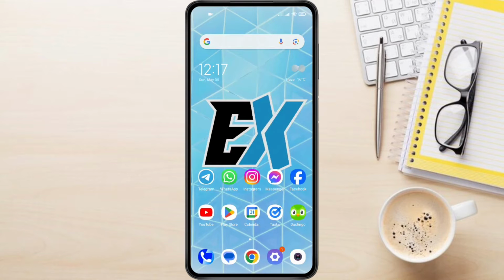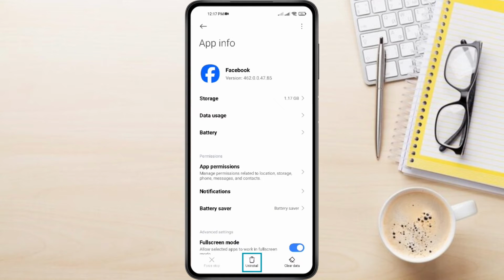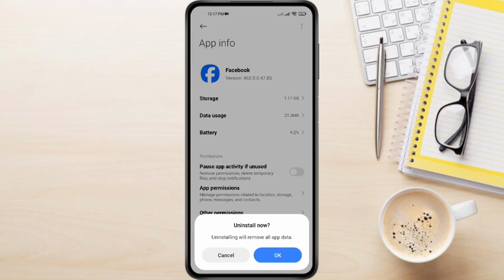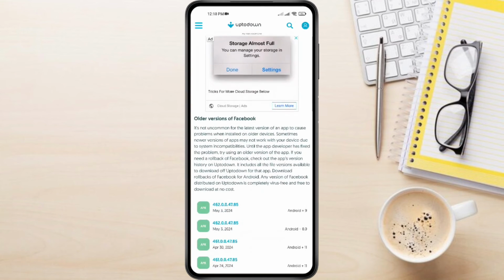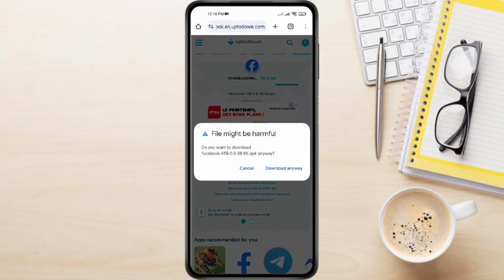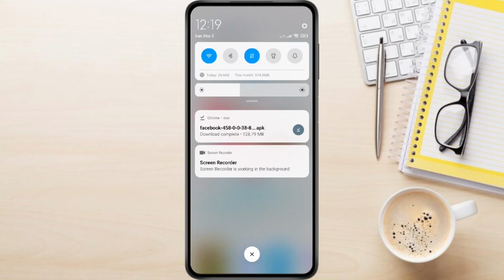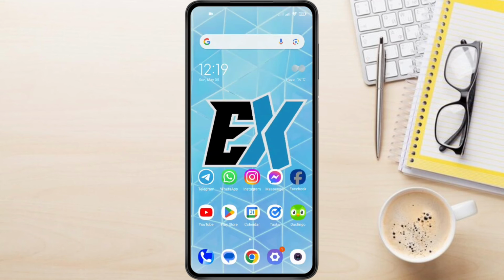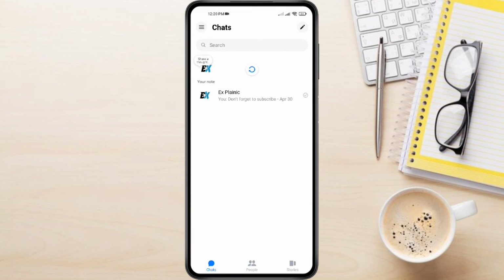How To Remove Meta Ai From Facebook, Disabling Meta AI on Facebook in Minutes! (Easy Tutorial)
This quick and easy video tutorial shows you step-by-step How To Remove Meta Ai From Facebook, This means that you will learn How To desactivate Meta Ai From Facebook, Meta AI! This  AI assistant is like having your own personal mini-supercomputer in your pocket, ready to answer your questions, generate creative text formats, and even whip up images based on your descriptions, By following this simple step-by-step guide, you can How To turn off Meta Ai From Facebook.

Follow these steps to To Remove Meta Ai From Facebook :

First, you need to uninstall the Facebook application, then download an older version of the Facebook app

1. Locate the Facebook icon on your home screen and long-press it to reveal additional options.
2. Tap the "App Info" button or similar option (depending on your device).
3. Select "Uninstall" to remove the Facebook app from your device.
4. Now, You'll need to find a trusted website to download an older version of the Facebook app.
5. Check version (around March or April 2024) which may not include Meta AI features.
6. Once downloaded, navigate to your downloads folder and tap on the Facebook APK file.
7. install the Facebook application.
8. Log in to your account, head to your messages and notice that the Facebook Meta AI option is now removed.

and this is How To Remove Meta Ai From Facebook , i hope this short video tutorial helps you

Explainic